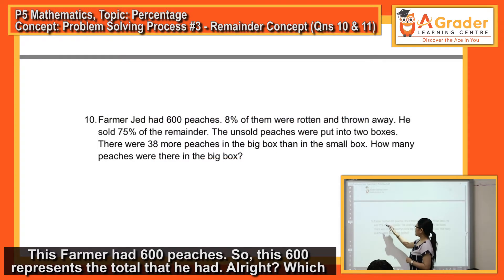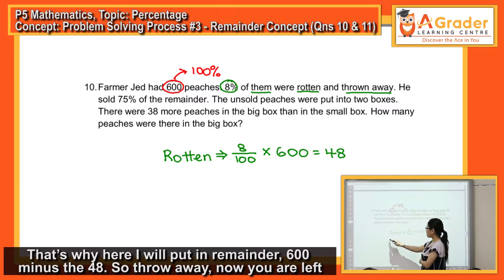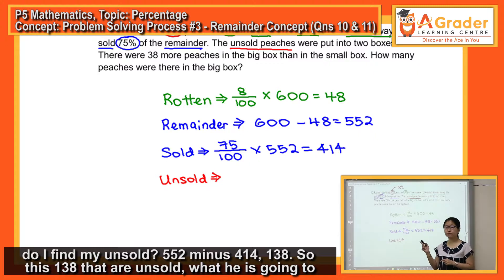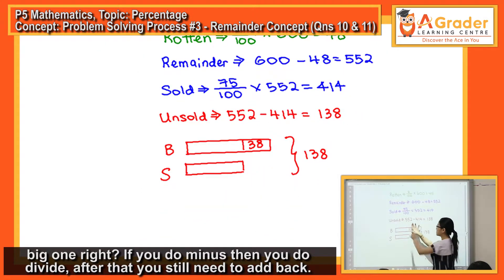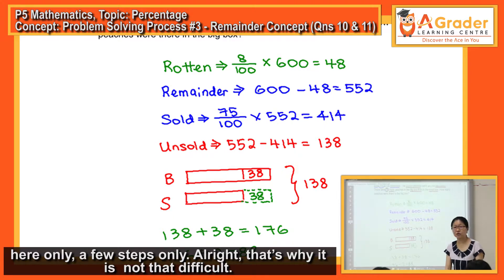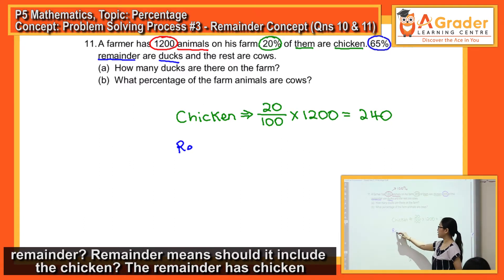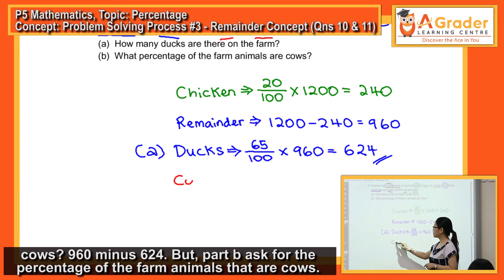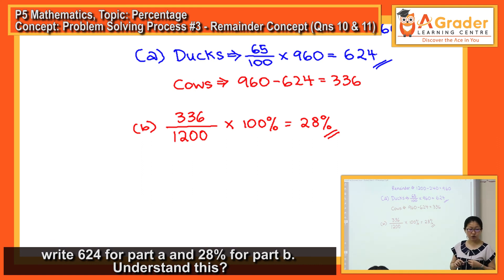P5 Maths, Percentage - Problem-Solving Process #3 (Remainder Concept) - Questions #10 & #11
Primary 5 Maths, topic: Percentage

Problem-Solving Process #3 (Remainder Concept) - Questions #10 & #11